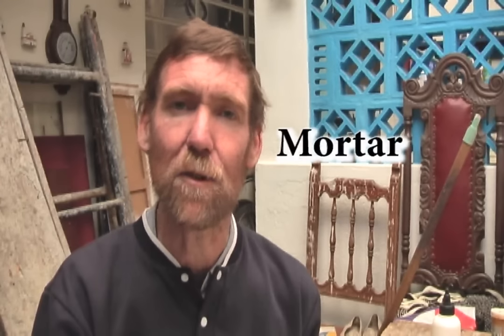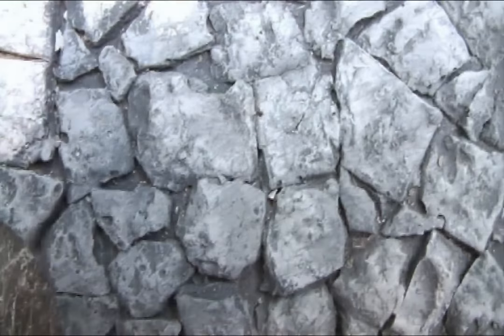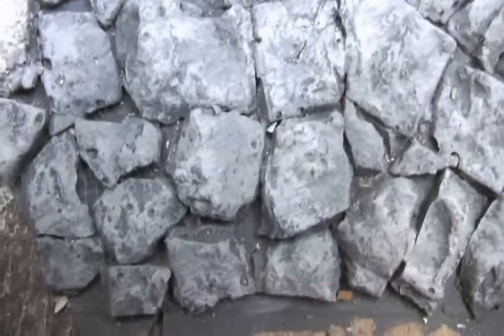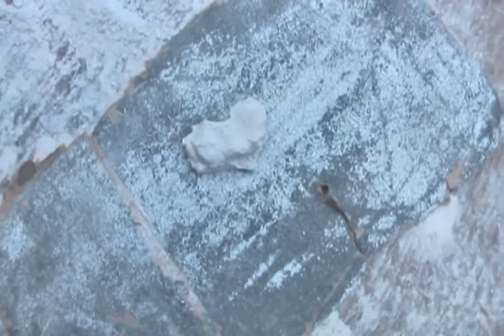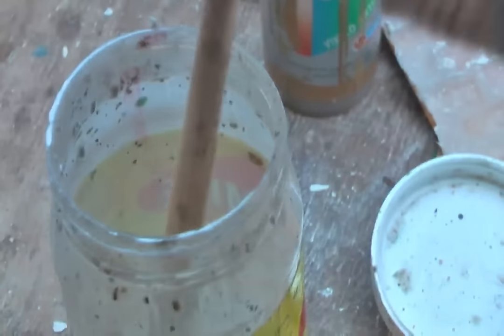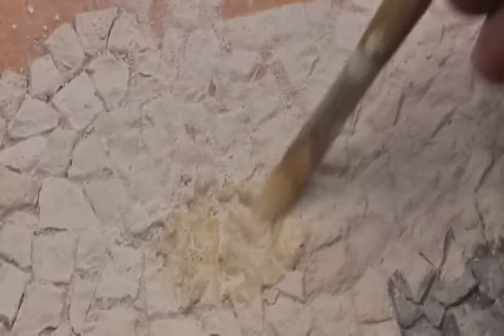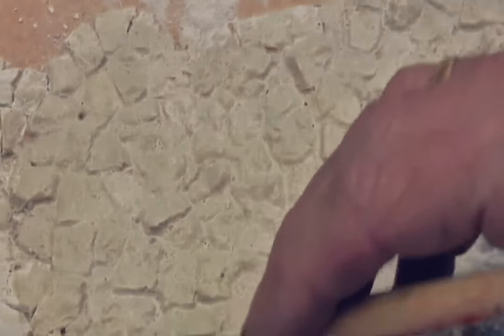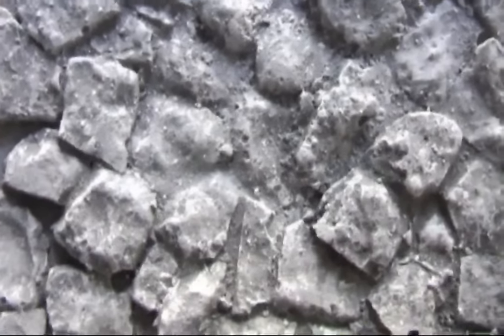Mortar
Now you have your bricks or rocks stuck to your walls, now you need some mortar to make it look that little bit  more realistic.